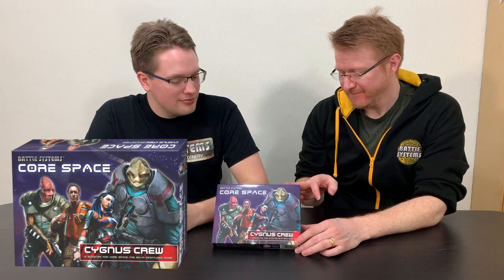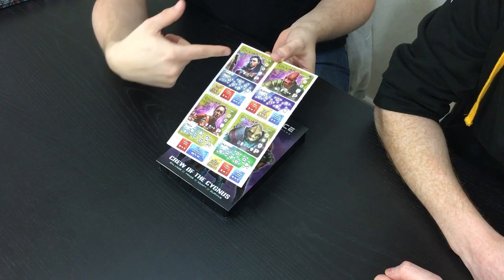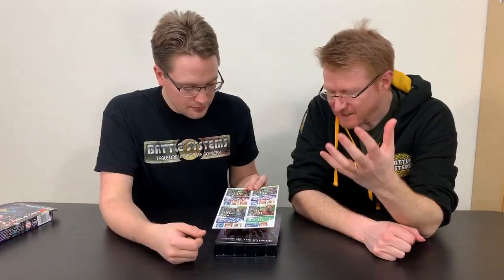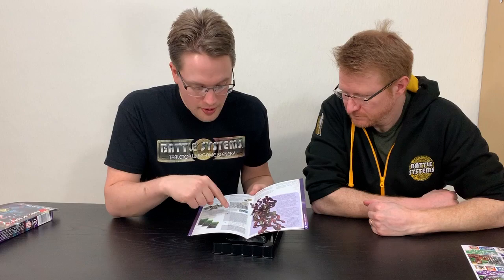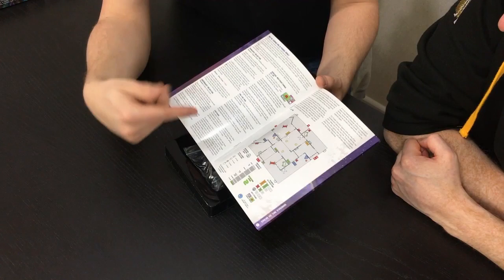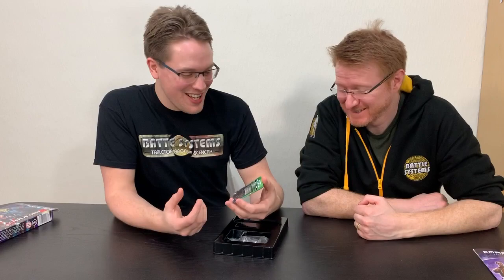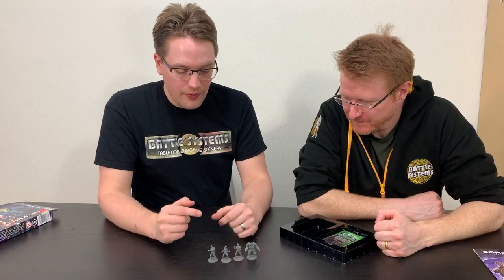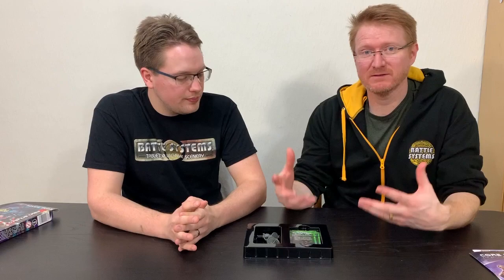Crew Booster Unboxing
Example of a typical Crew Booster box